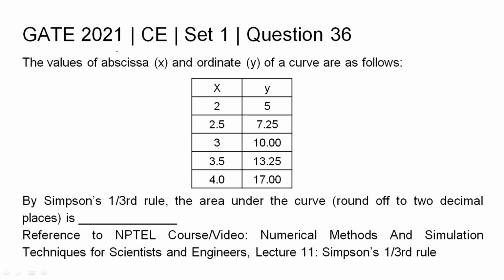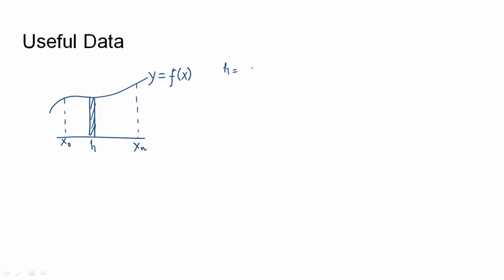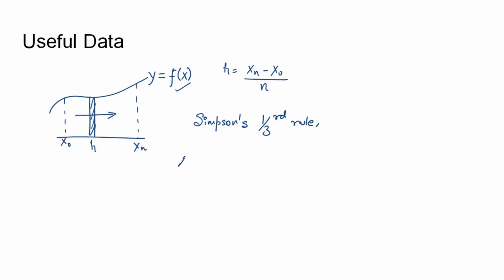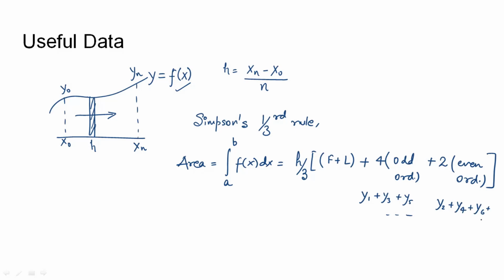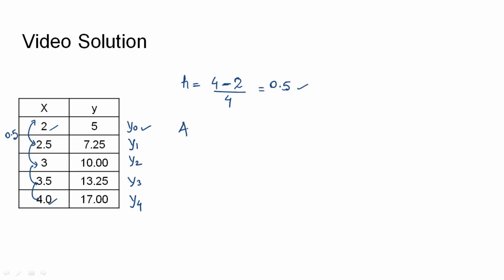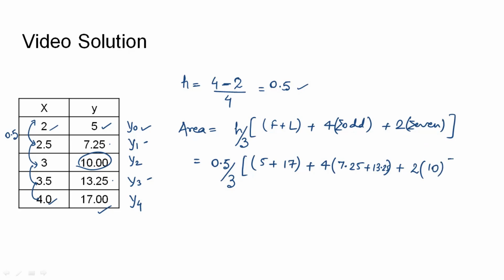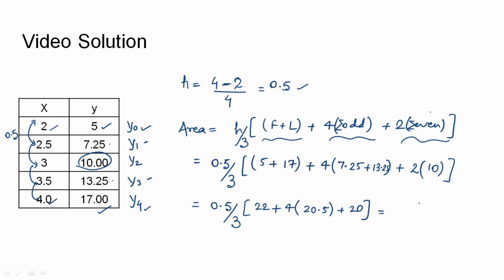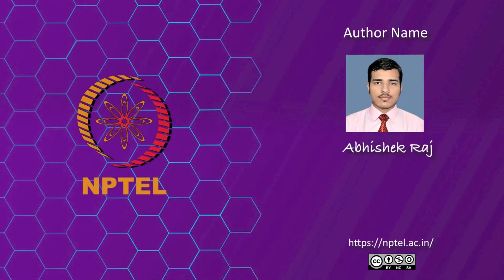Q36 CE 2021 S1